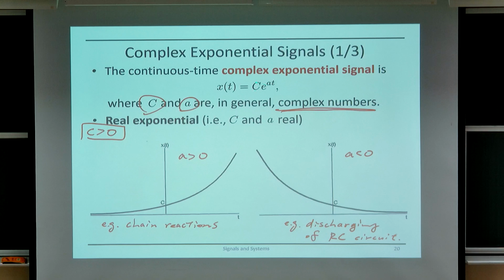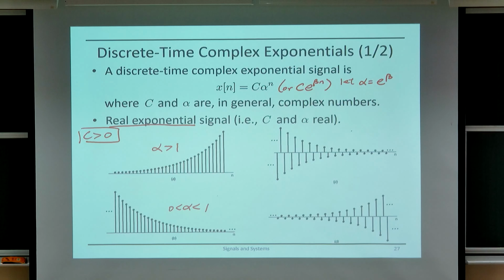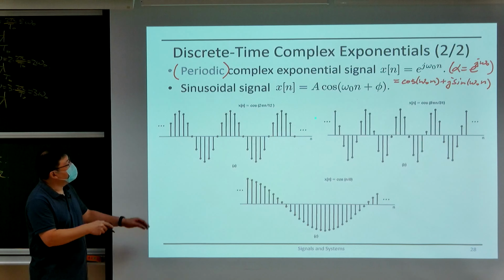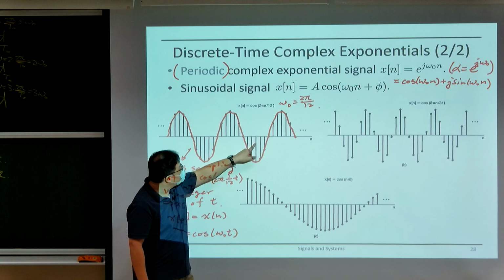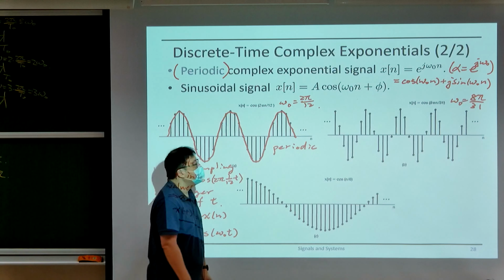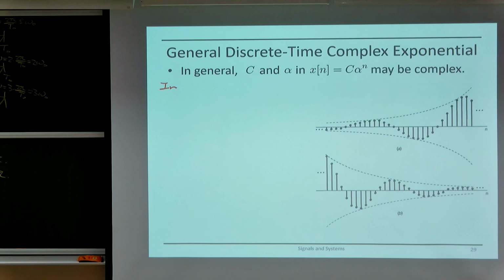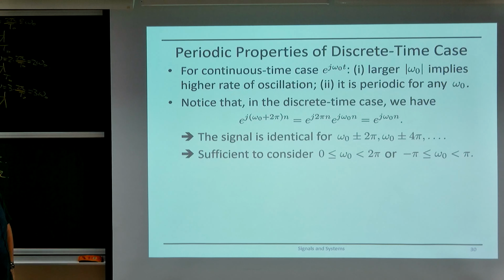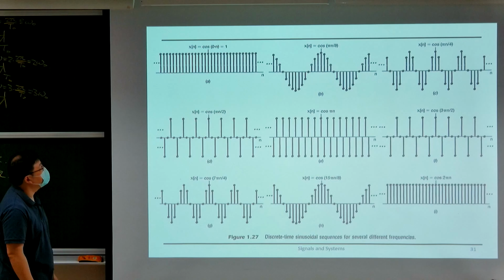11202洪樂文教授訊號與系統｜第3-3講 Intro to Signals and Systems III